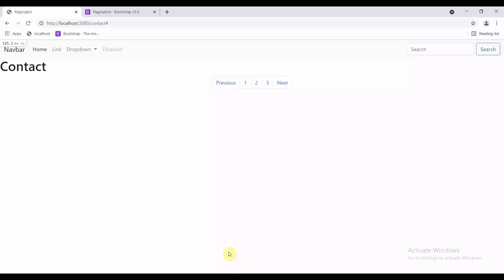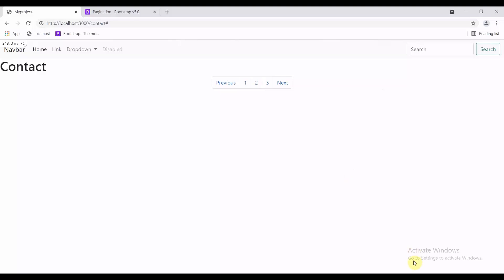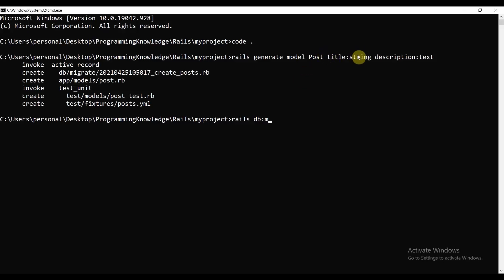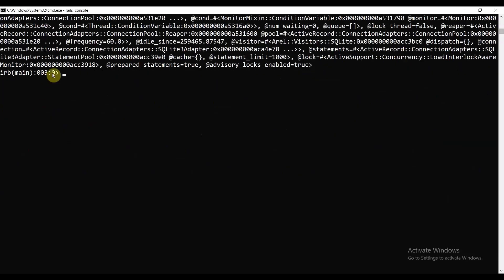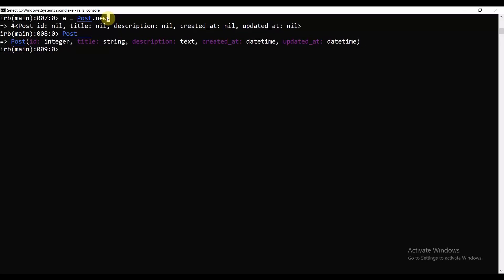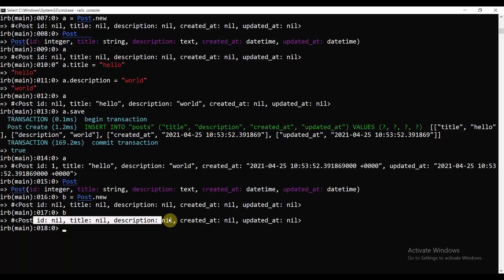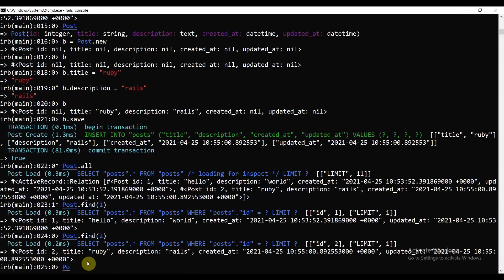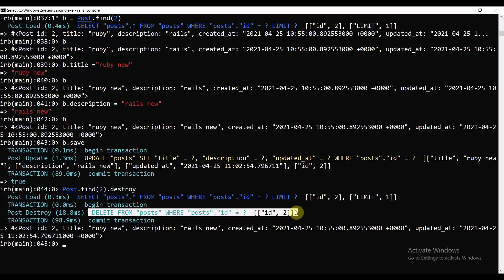Ruby on Rails Tutorial - Writing a Rails Model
In this tutorial we will learn How to Add models to rails app and trying few operations on it in rails console.
Description: In this tutorial we will learn how to create a model inside rails app and perform few operations on it.